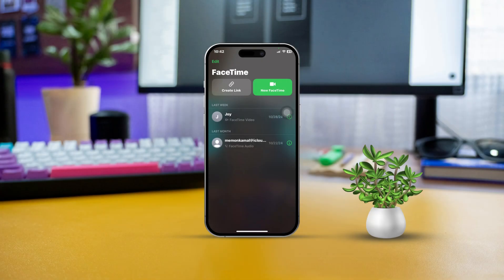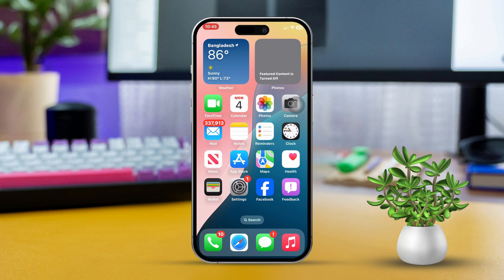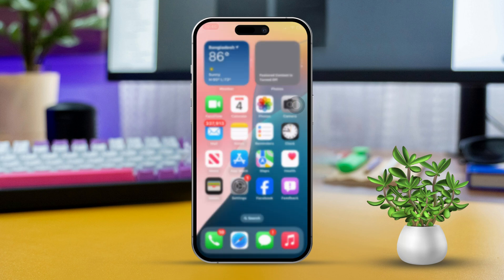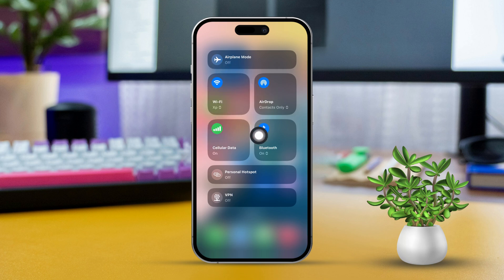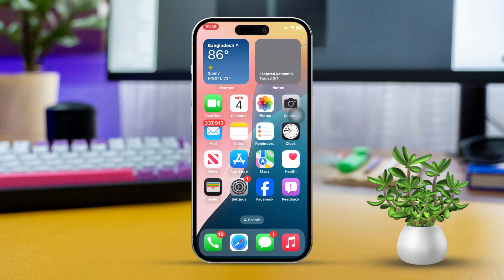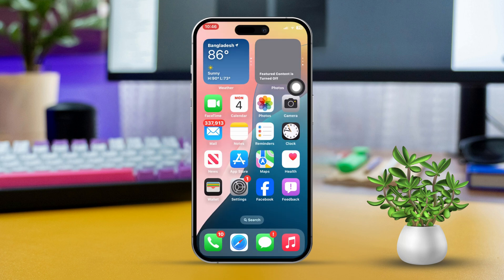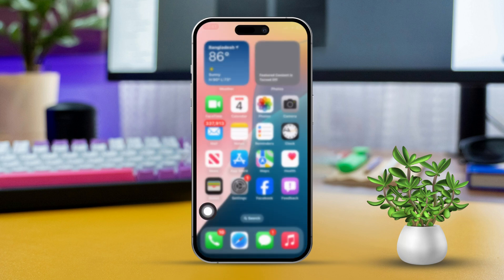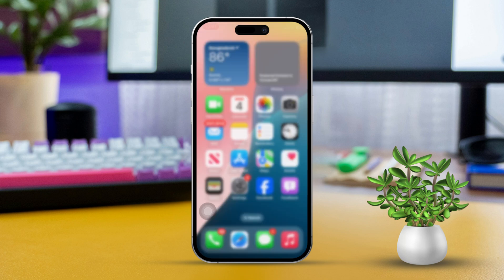How To Activate FaceTime on Any iPhone | Setup FaceTime on iOS 18 | iPhone Enable FaceTime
Activating FaceTime will allow you to make video calls on your iPhone whenever you want! So if you wanna enable video calls on your iPhone, all you have to do is sign up for FaceTime on your iPhone! Now in this detailed FaceTime tutorial on iOS 18, I'll help you turn on FaceTime on your iPhone and help you join in everlasting video calls and audio calls with friends, family, and colleagues. Let's learn!

00:01- Video Intro
00:13- The Tutorial
01:58- Tutorial End